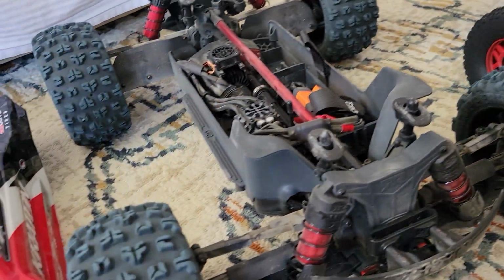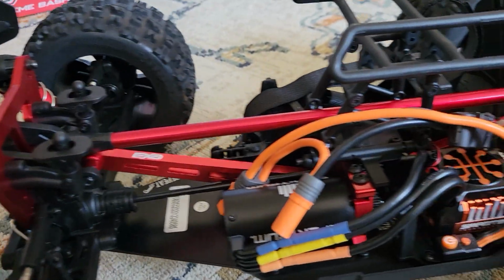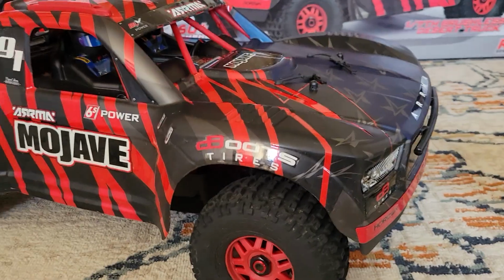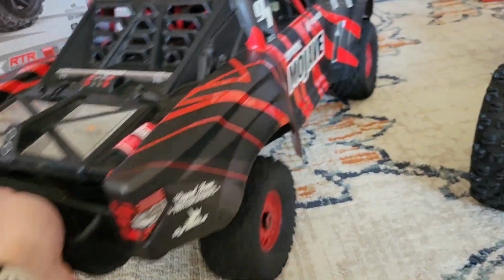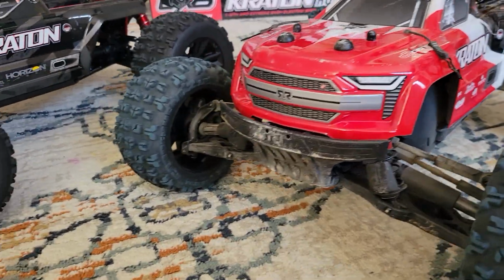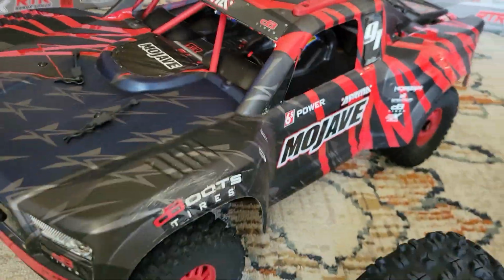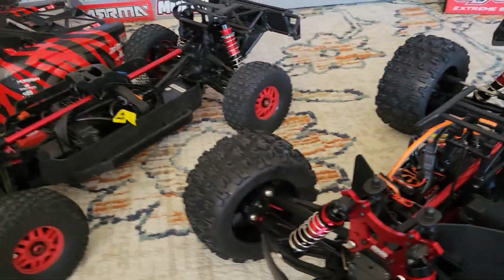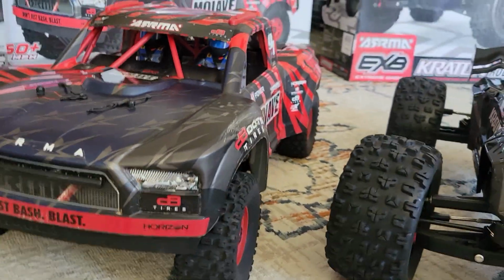Kraton 6S vs Kraton 4S which to buy?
What up FAM, ya'll revitalized Tom Tracks going crazy with another BIDEOOOO!!! Arrma Mojave vs. Kraton in both versions of 6S & 4S. Thanks for all your support and I love you from the bottom my heart ❤️

PS: If you don't jump them much, b/w Mojave 4S vs. Kraton 4S, you might want to pick the Mojave...Kraton more so if you like to jump it.